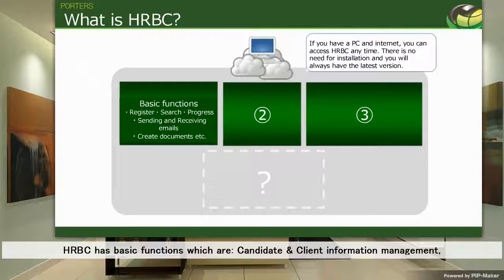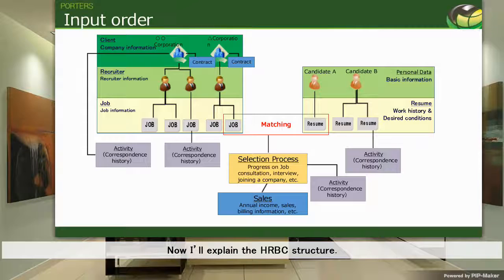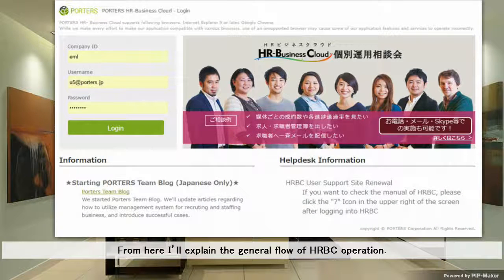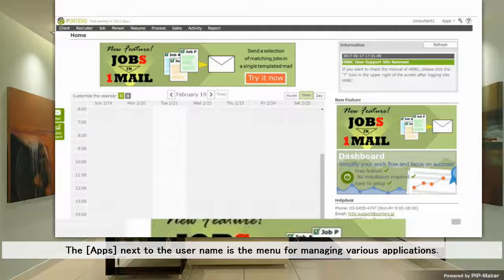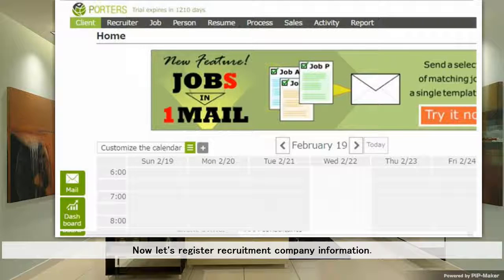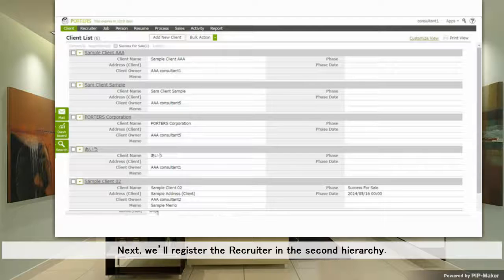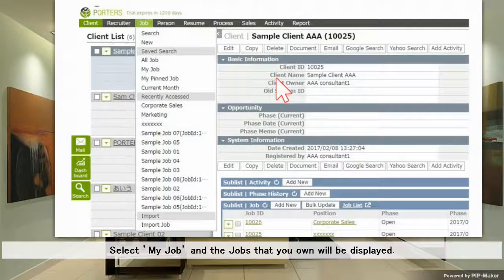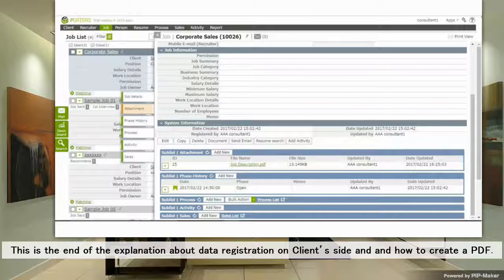HRBC Online Training Start up1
Human Resource Business Cloud Online Training Start-up 1 by Porters Corporation.